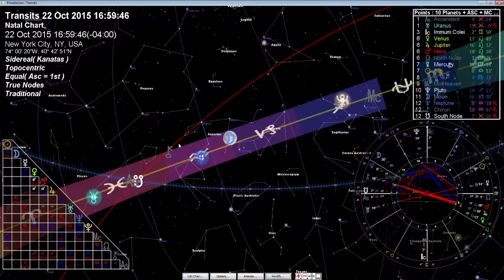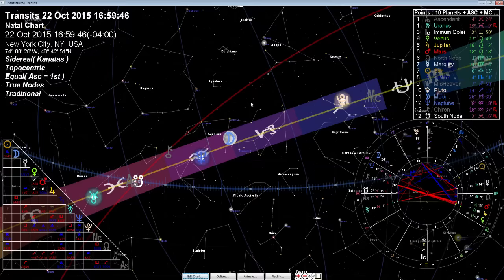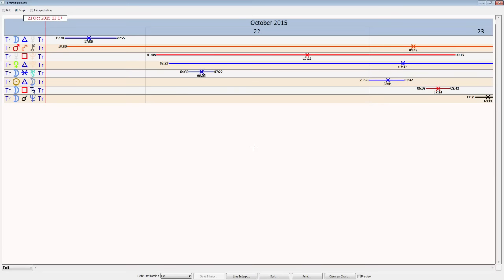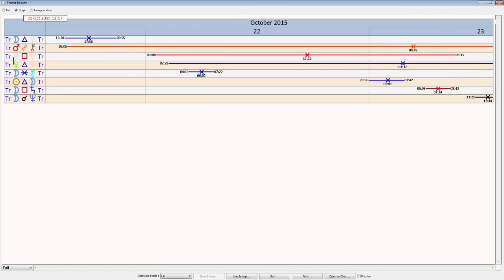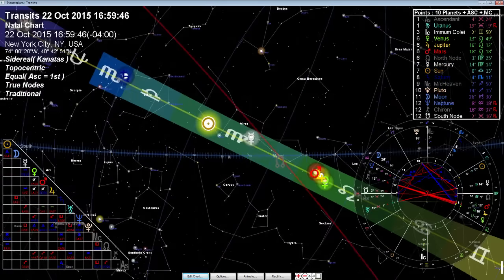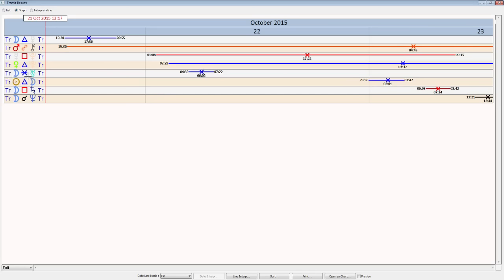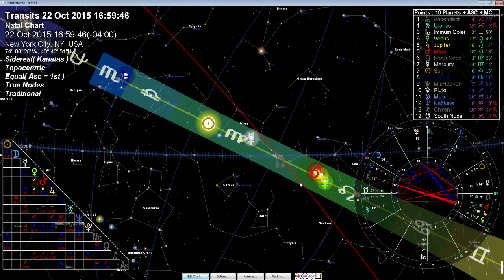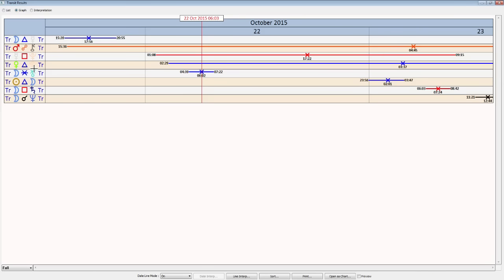Daily Sidereal Astrology Horoscope: Thursday October 22nd 2015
Today we have a few very important aspects in the astrology. Mars is opposite Chiron today uncovering wounds relating to our confidence, assertiveness, and energy levels. Mercury squares Pluto helping us remain non-attached to any type of powerful thoughts or communications. And Venus trines Pluto prompting us to connect who we value in a very deep and meaningful way.

Sidereal astrology uses the actual location of the planets in the sky.

*** I recommend watching your horoscope for your ascendant sign if you know your time of birth. To find your sidereal ascendant use the sidereal birth-chart calculator here: